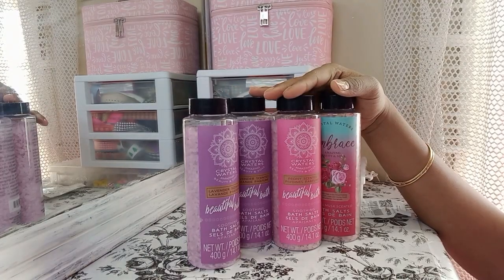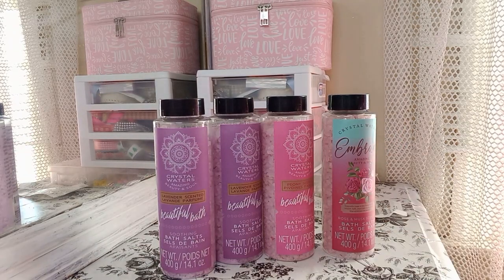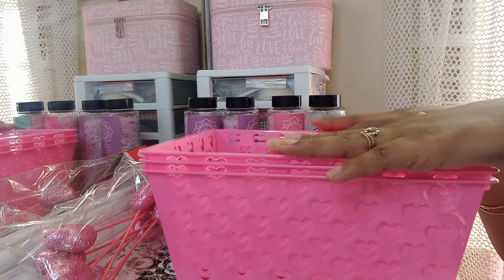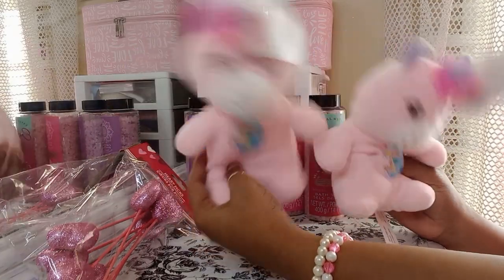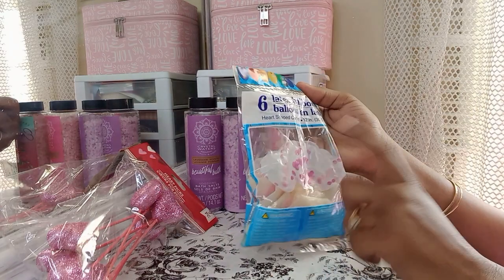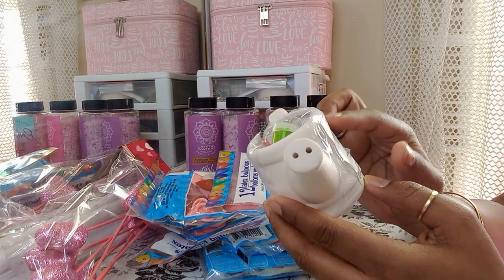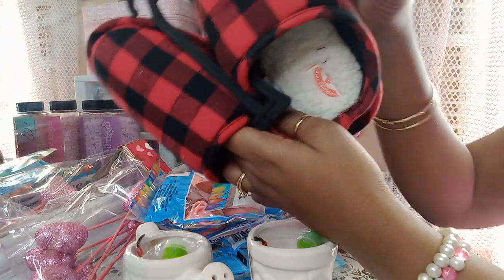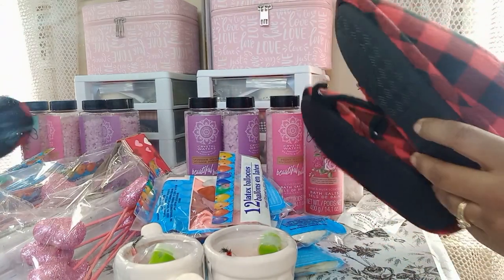What I Got From Walmart For $0.89 Cents 😯🤯😊 | Dollartree Haul